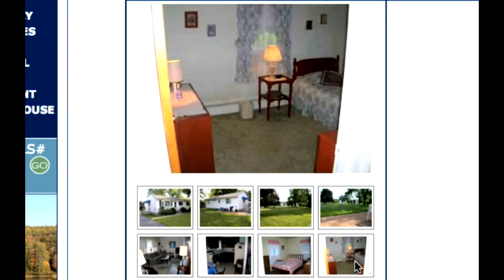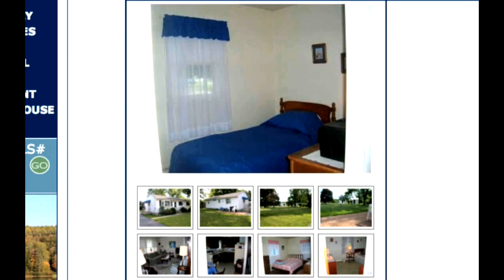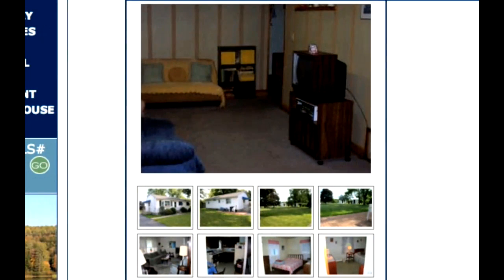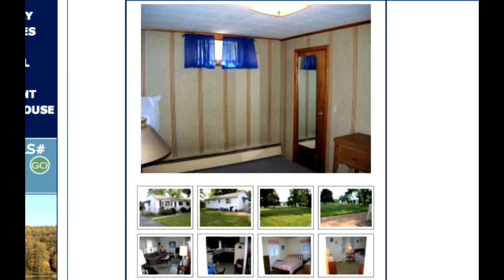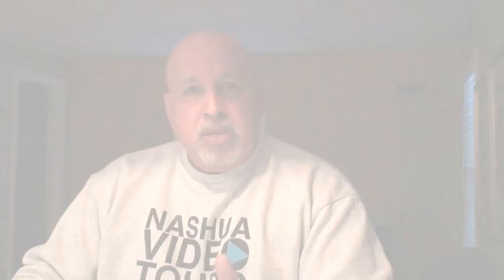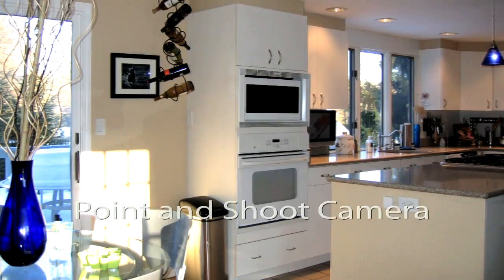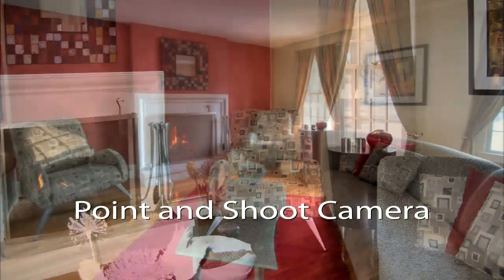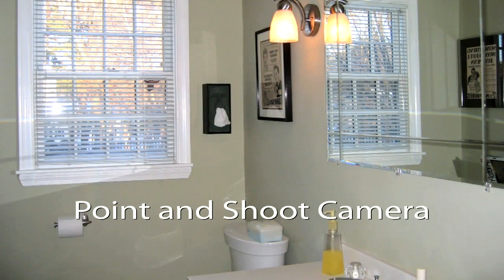Massachusetts & New Hampshire Real Estate Photography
- Buyers are ELIMINATING properties from their consideration based on the presentation they view online!  Professional, wide angle photography is essential to get your property seen in the best light!  Serving Eastern Massachusetts and Southern New Hampshire with the best real estate photography and high definition video tours - to make your property stand OUT from the competition!

provides high definition real estate video tours, client testimonials and community tours for Massachusetts & New Hampshire along with wide angle, high quality real estate photography.